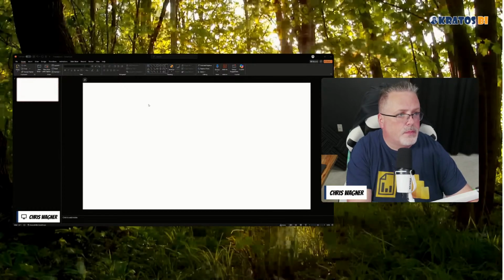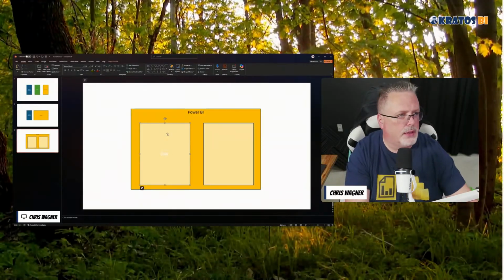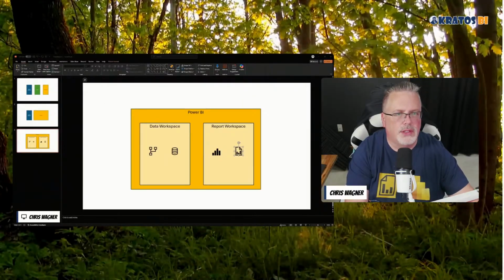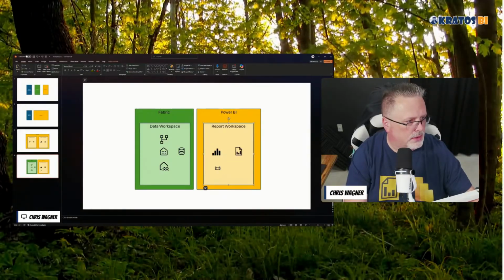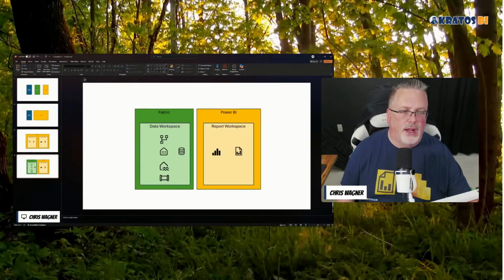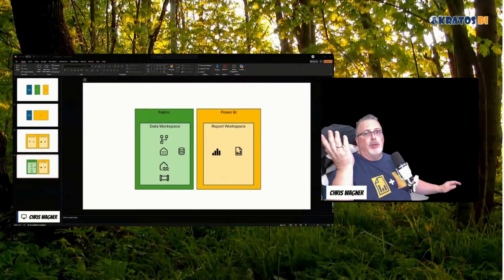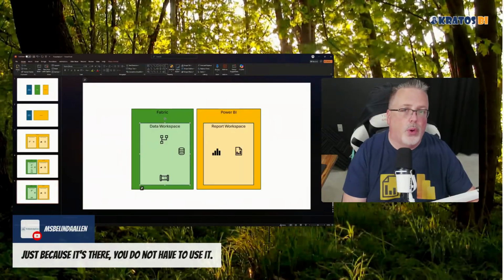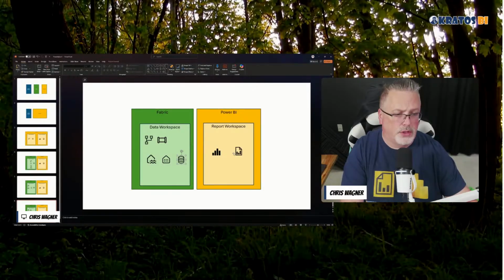Fabric Fridays - We are Back!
Join us for an exclusive livestream where we celebrate a new beginning

You will learn something new and valuable from this session, whether a beginner or an expert. Don’t miss this opportunity to interact with one of the leading experts in the field and ask your questions live.

VIDEO CHAPTERS
0:00 - Video Start
10:00 - Start of Livestream